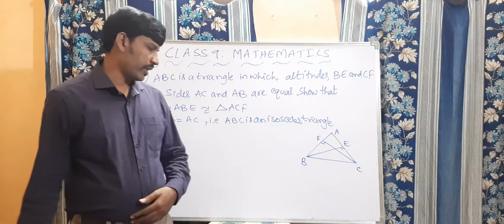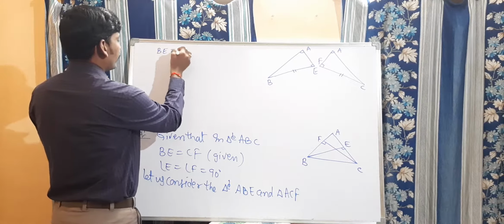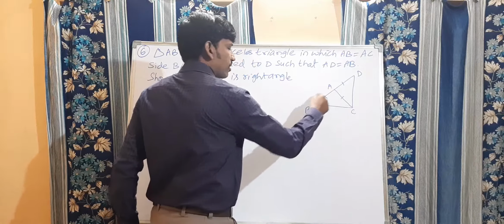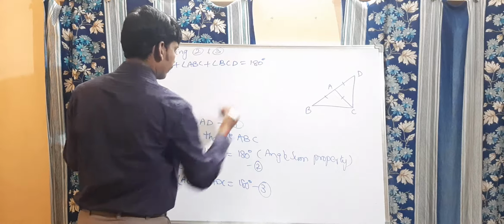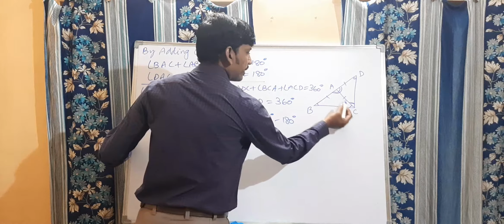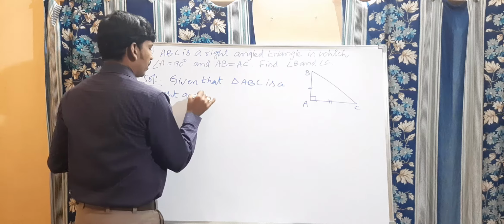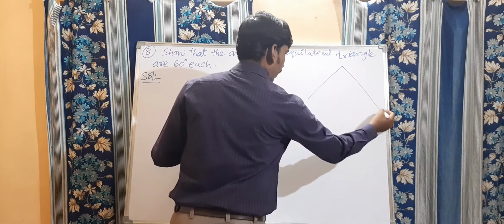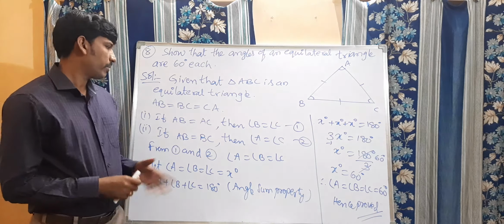Class 9 ch: Triangle part 5